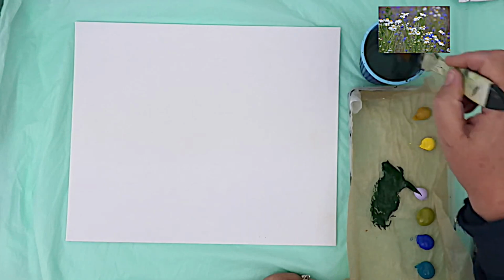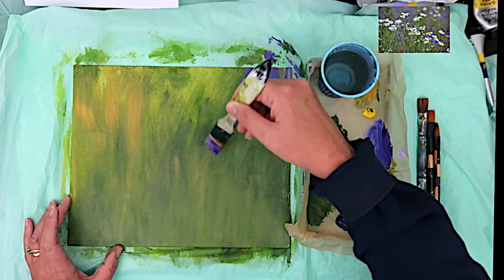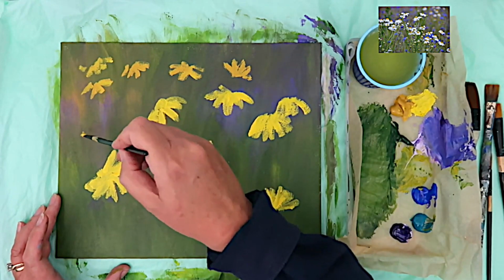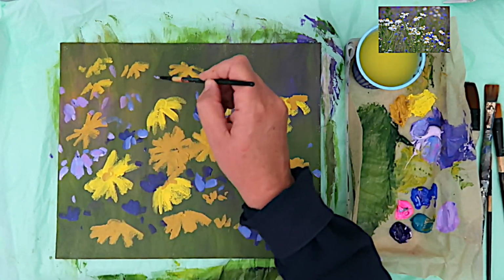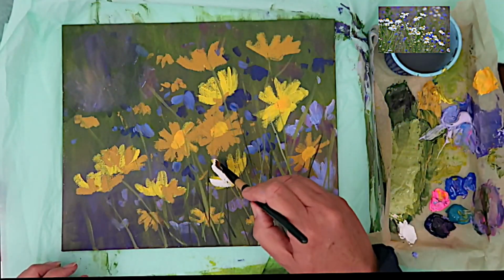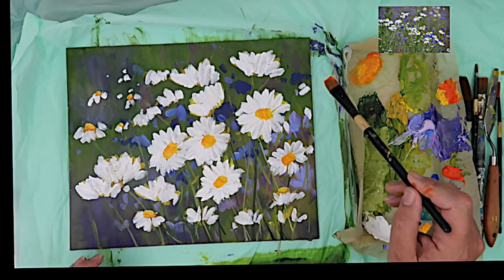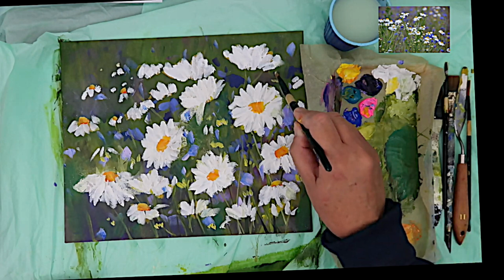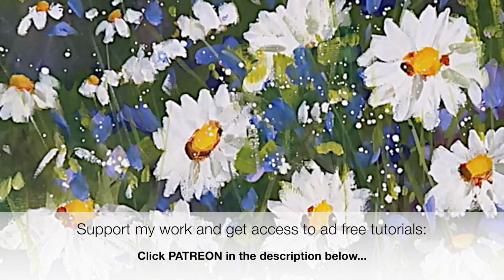Acrylic Painting Idea To Get You Started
Step By Step Daisy Field Acrylic Painting Tutorial For Beginners.

MATERIALS:
12 x 10 inch Canvas Board
PAINTS:
Winsor & Newton Galleria Tubes: Opera Rose, Violet, Light Violet, Prussian, Cobalt Blue, Sap Green, Orange
Sennelier Abstract Paints: White,
Liquitex: Cadmium Yellow

Alternatives: Ultramarine, Permanent Rose, Cadmium Yellow, Hookers Green, Prussian Blue

BRUSHES:
Flat Synthetic size: 1 inch, 1/2 inch, 1/4 inch & Rigger brush size 2

Kitchen Towel
Plastic box
Baking paper